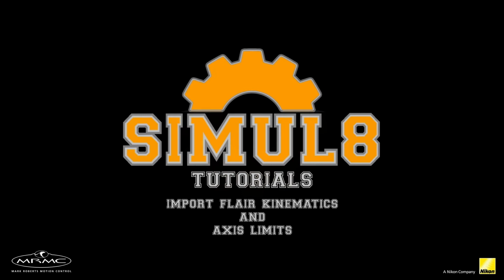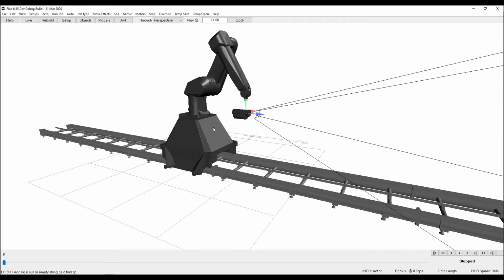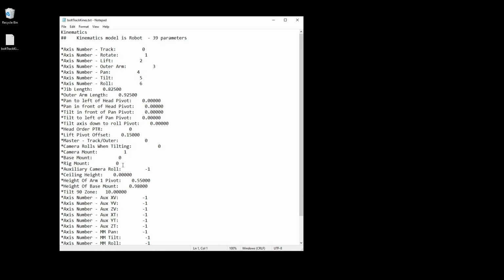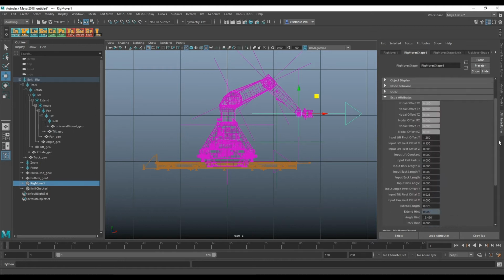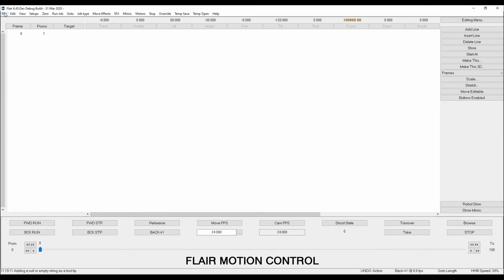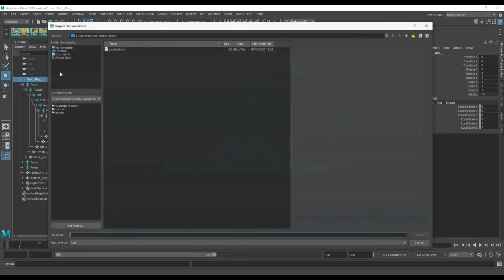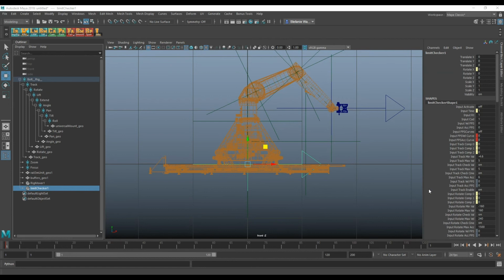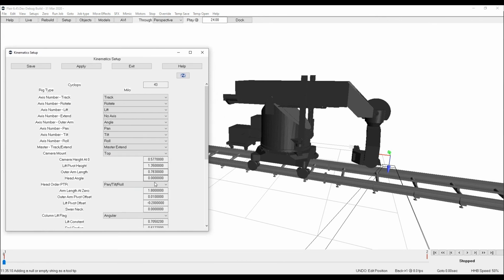Simul8 Import kinematics tutorial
In this Simul8 tutorial we'll show how to import kinematics and axis limits from Flair to Simul8 in order to have matching values on both systems.